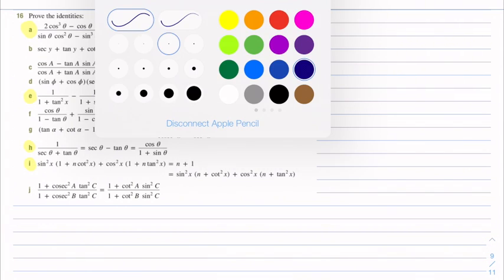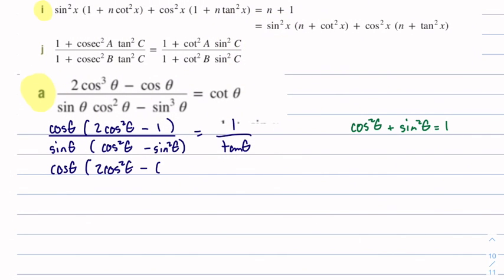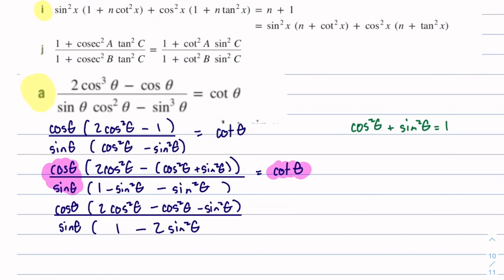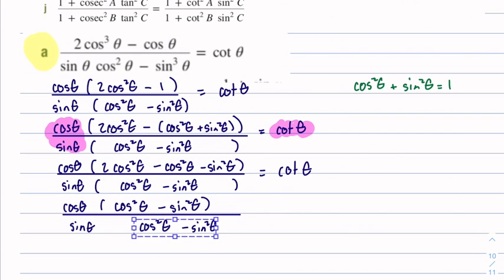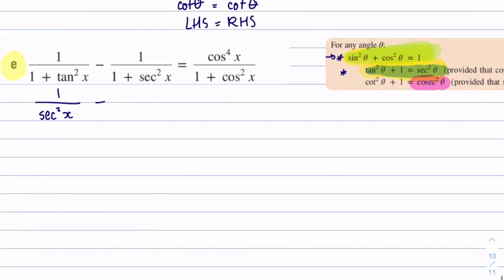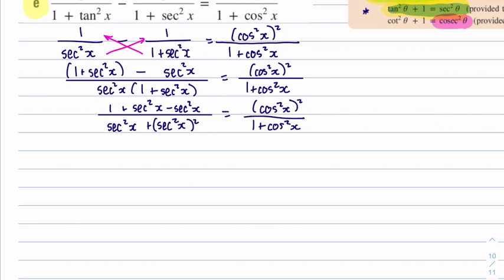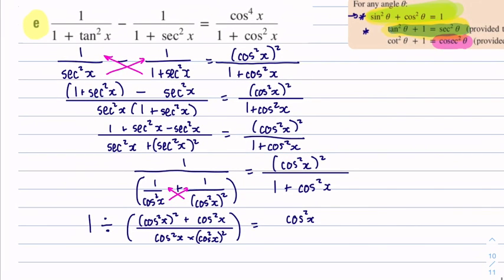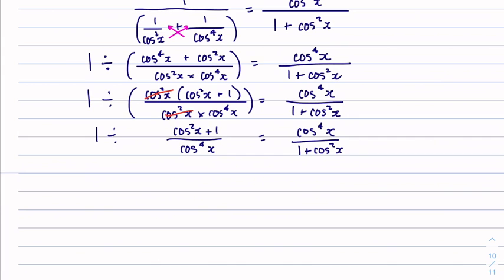2020 Year 11 Maths Advanced Ex 5g-6g Question 16ae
This video is about 2020 Year 11 Maths Advanced Ex 5g-6g Question 16ae